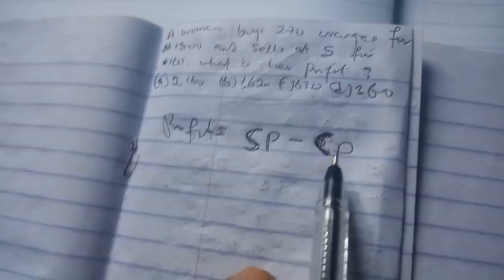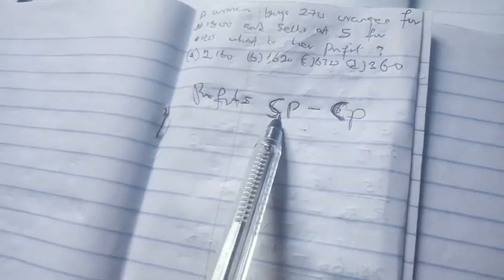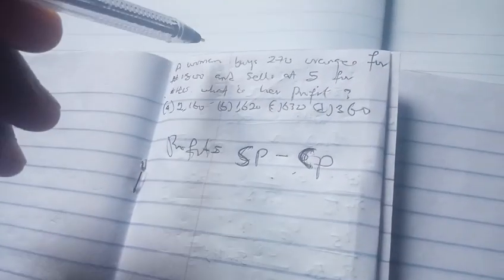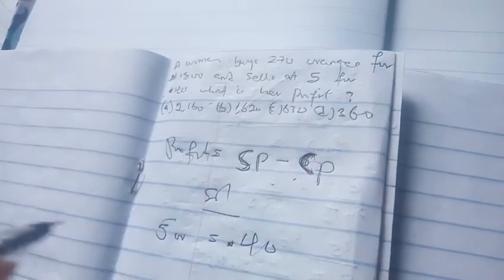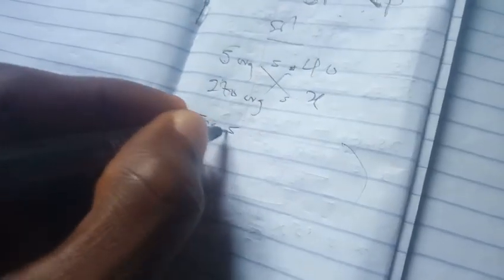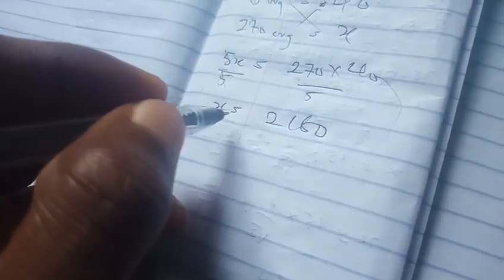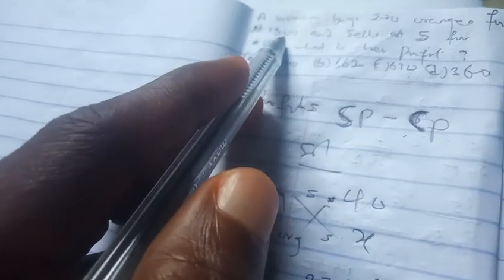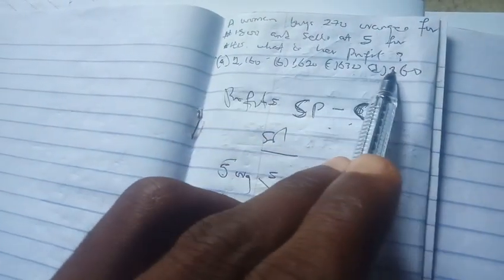MATHS.. a woman buys 270 oranges for.. what is her profit??